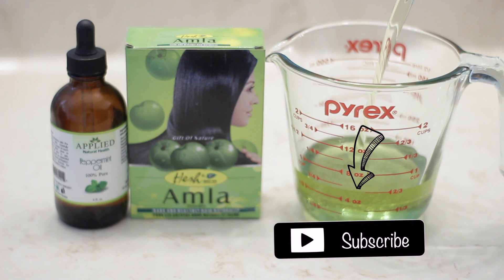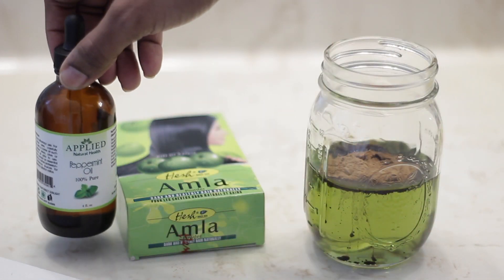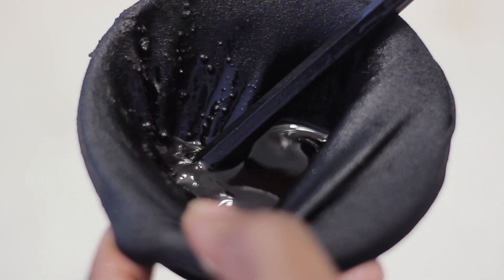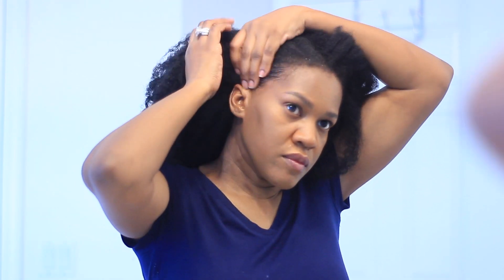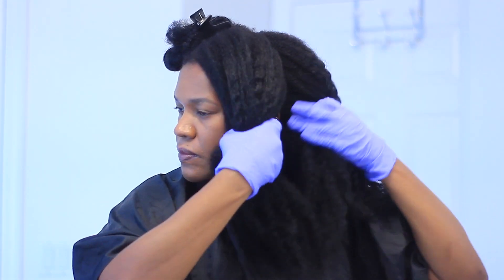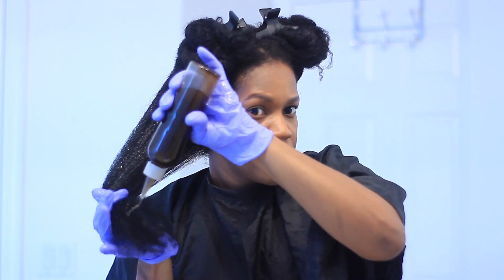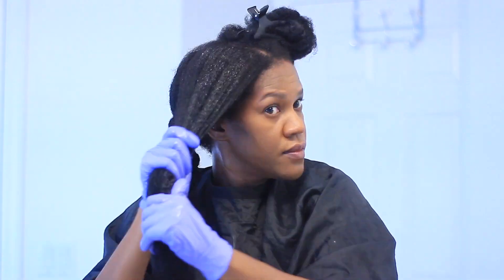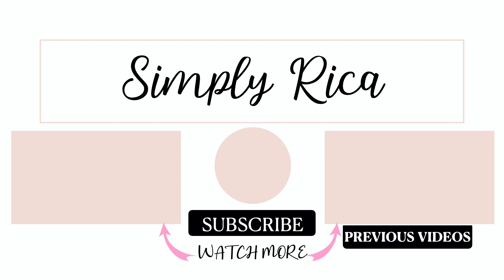Only 3 ingredients / Grow SUPER LONG Hair Fast!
Long hair is attainable! Are you struggling to grow your hair? Well, I have a simple fix that only requires three ingredients and only takes a few minutes to prepare. This hair growth oil contains lots of benefits for extreme hair growth. Even though, our hair is naturally growing we can encourage faster growth. Apply this oil to your scalp three times a week and massage for five minutes. My favorite way to use is by doing a hot oil treatment with heat for thirty minutes.

Hope you guys enjoy this recipe! Happy growing!

Ayurvedic Oil Recipe
1 C. Grapeseed oil
1 tbsp Amla Powder
5-10 drops of peppermint oil